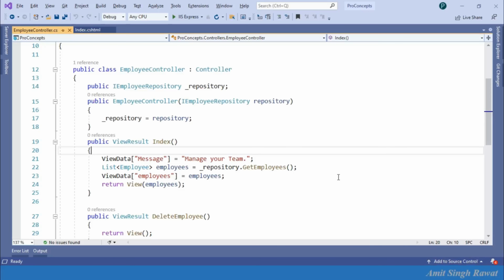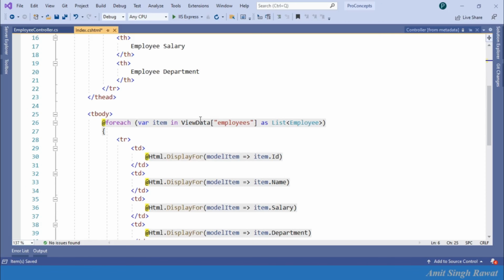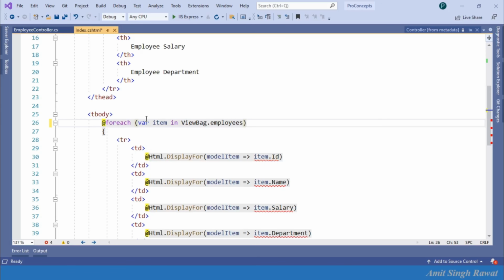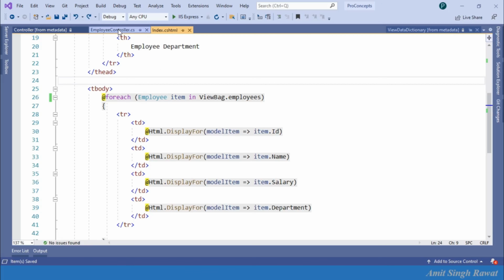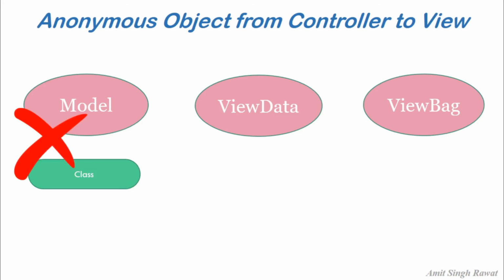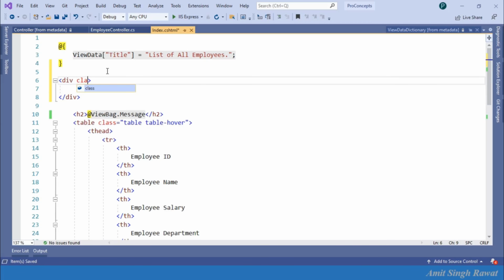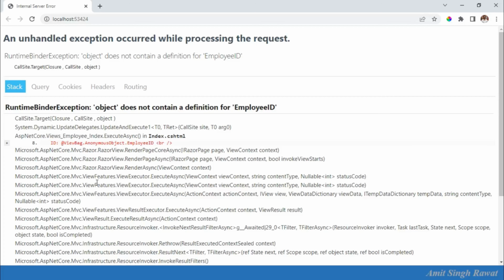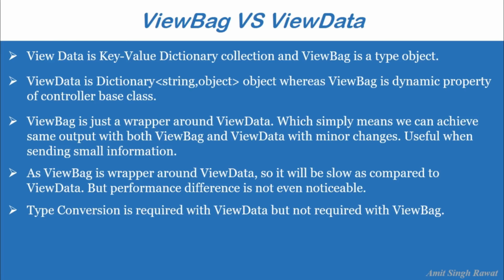Part 31. ViewBag in .NET Core MVC. | AspNetCoreMVC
In this video, we will talk about how to pass data from controller to view with the help of View Bag. We will compare ViewBag with ViewData to see how they are different from each other.